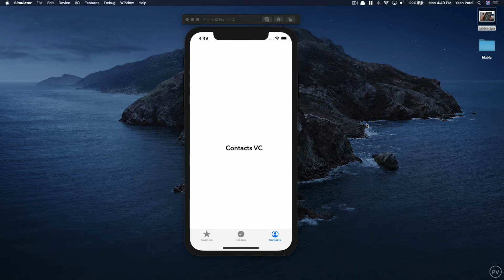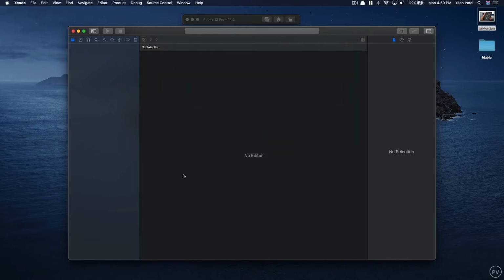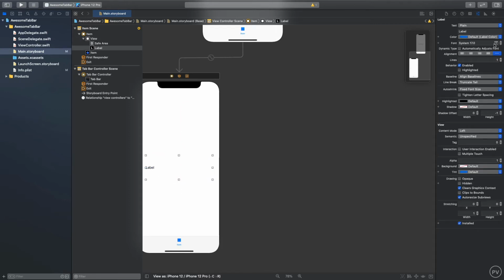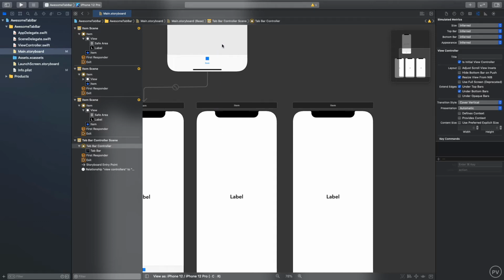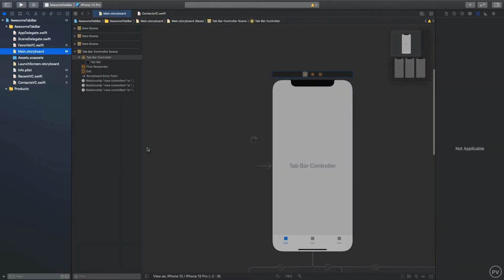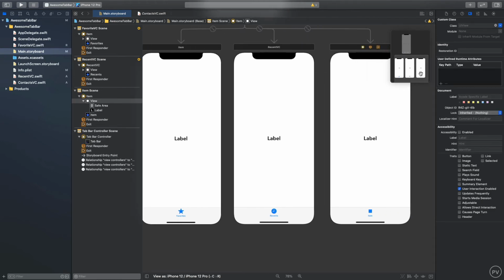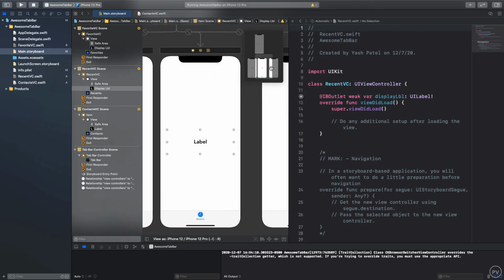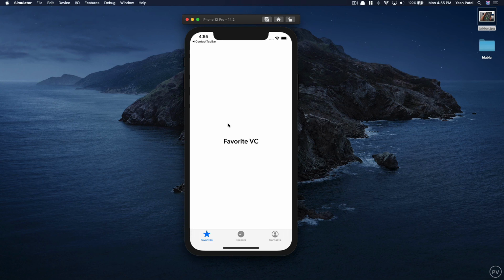How to Create Tab Bar App in Swift 5 Xcode 11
* * * Description * * *
I am Yash and Today we will learn how to add tab bar functionality to your app.

Tab bars are a great way to organize your app. One of the best examples of a tab bar is the phone app on our iPhones.

* * * Chapters * * *
00:00 : Introdction
00:42 : Project Setup
00:58 : UI Setup
02:57 : Coding
06:53 : Post Credit